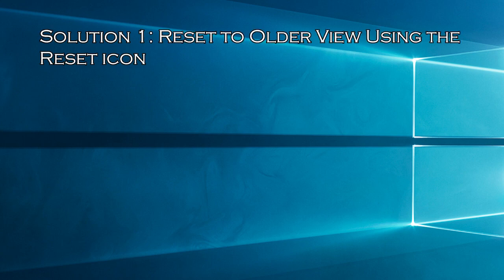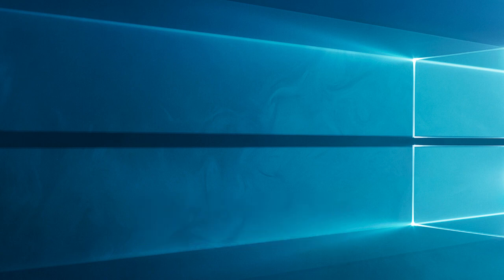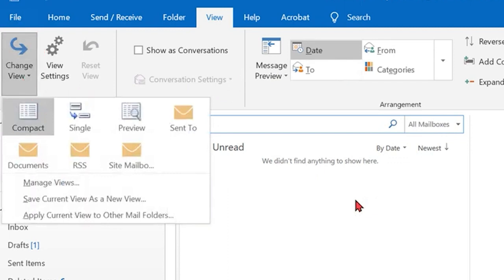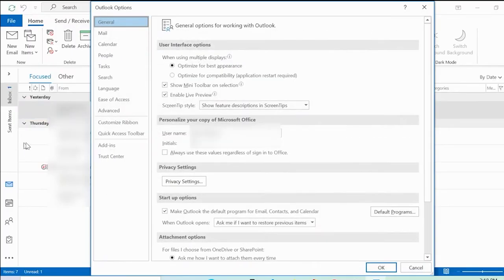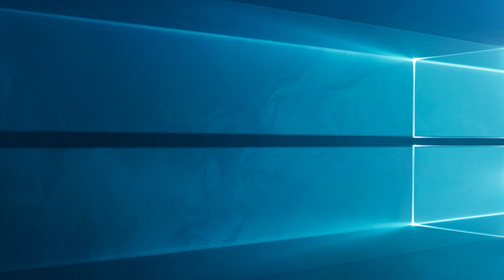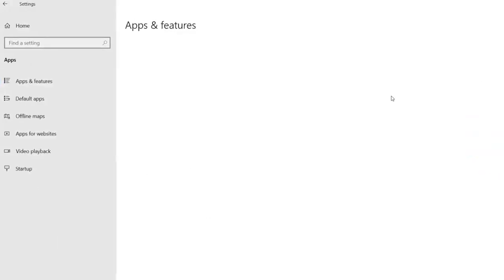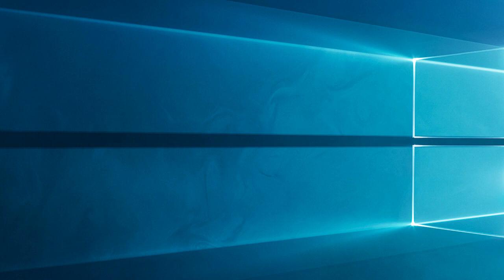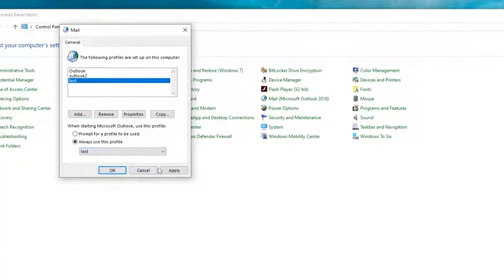How to Fix Outlook Inbox View Changed Itself Windows 11?| Working Tutorial | PC Error Fix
If your outlook inbox has changed all of a sudden with an unfamiliar layout with uneven folder distribution, unthreaded emails, and misplaced sorting preferences, then in this video find out how to fix Outlook inbox view changed itself windows11.

Follow the step-by-step instructions to learn how do I get my Outlook inbox back to normal.

Key Moments:
0:00 Intro
0:55 Solution 1: Reset to Older View Using the Reset icon
1:25 Solution 2: Run Outlook in Safe Mode & Disable Plugins & Add-ins
2:23 Solution 3: Update Outlook App
2:59 Solution 4: Repair MS Outlook
3:33 Solution 5: Add Account to New Profile